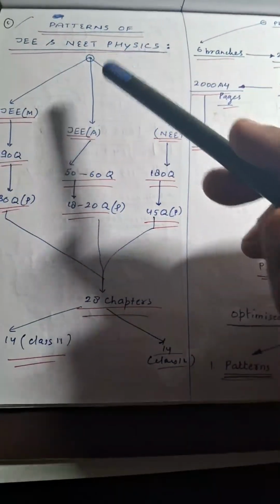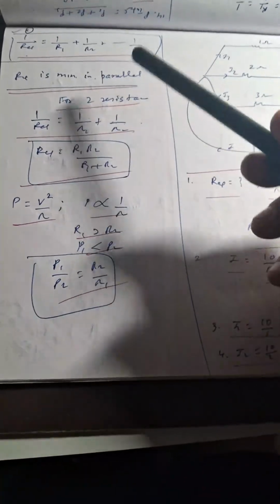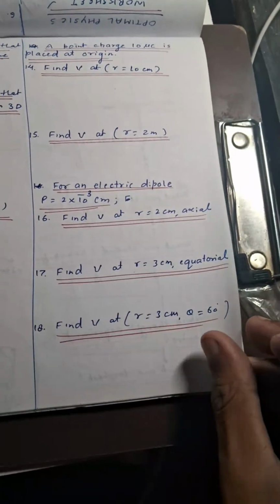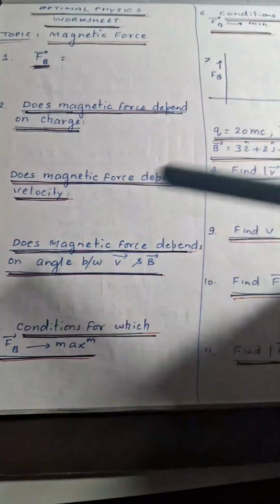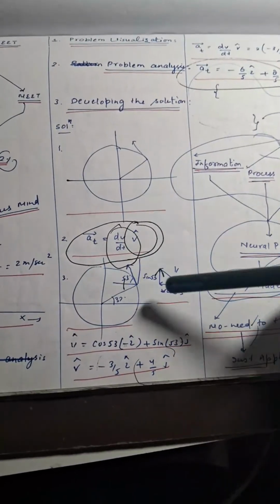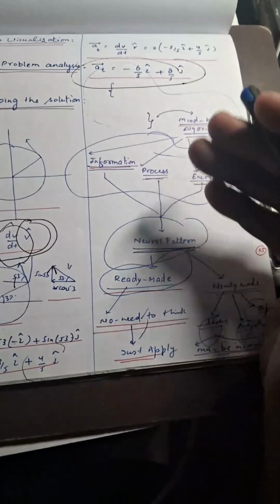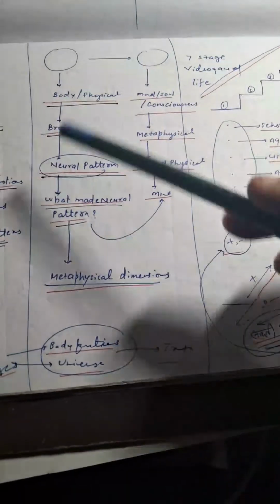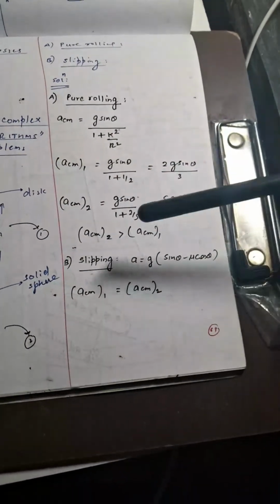acharya vishvendra is live